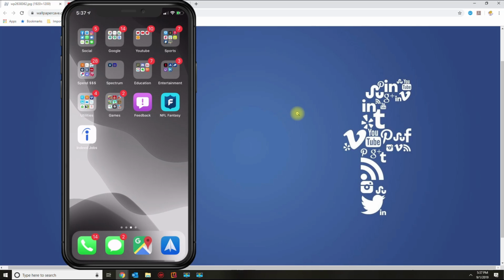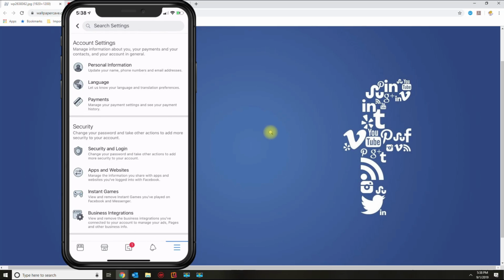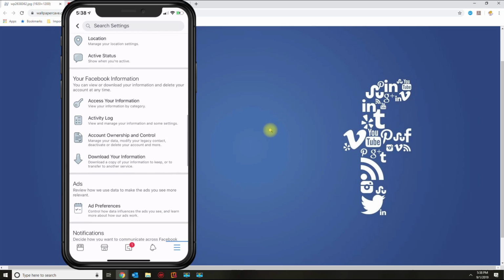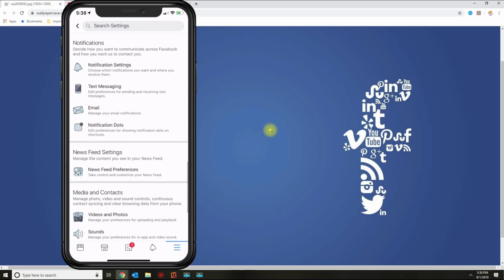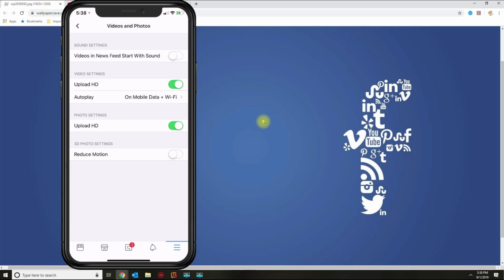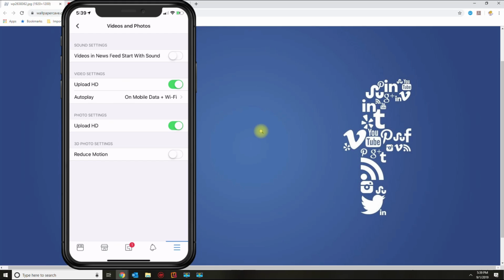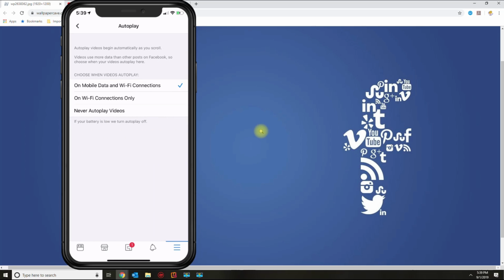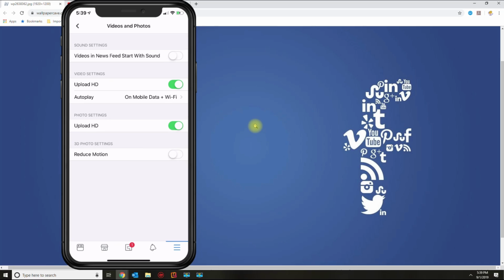How to upload HD 4K/1080p videos to Facebook 2019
In this tutorial I will show you how to Upload HD Videos to Facebook from mobile devices.

1. Solutions for Android users

Open the Official Facebook app from the google play store.
Click on the button at the top-right corner. Scroll down and click on “Help and
Settings”.
Finally, click on the “App settings” and toggle “ON” the options to upload the videos in HD.

2. Solutions for iPhone users
Open the official Facebook app from the app store not the “lite” version. If not, you can simply install it from the Apple Store.
Tap on button at the bottom right corner.
Under Settings & Privacy, select Settings.
Scroll down until you see Media and Contacts and select Videos and Photos.
Turn “ON” the “Upload HD” toggle for Video and Photo Settings.
You will now be forced to prioritize making an uploading HD format.